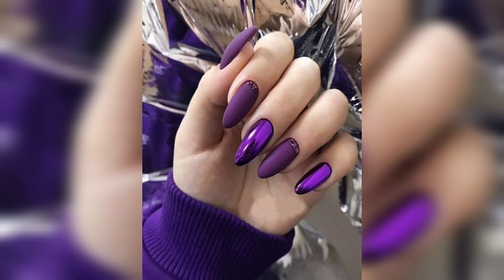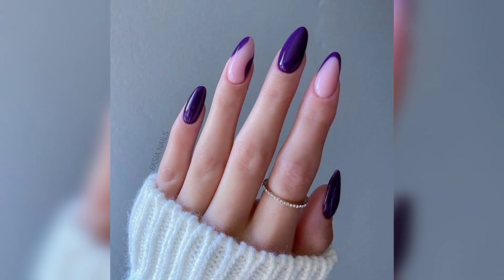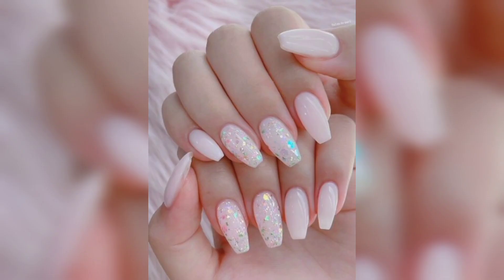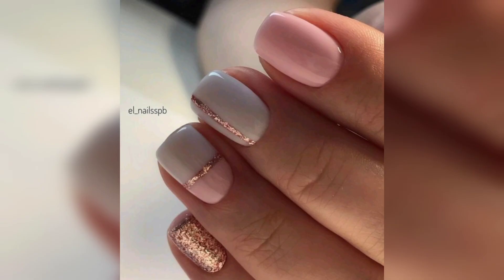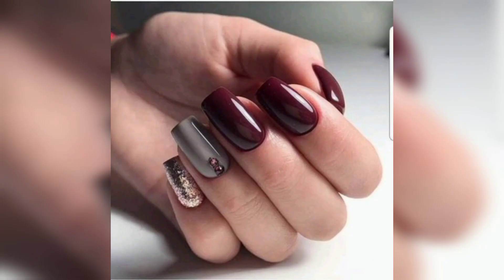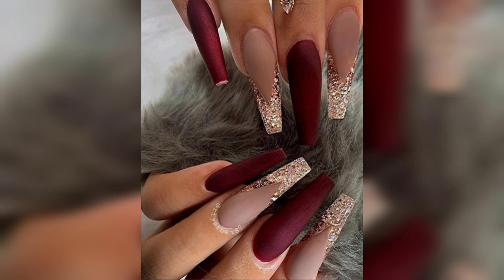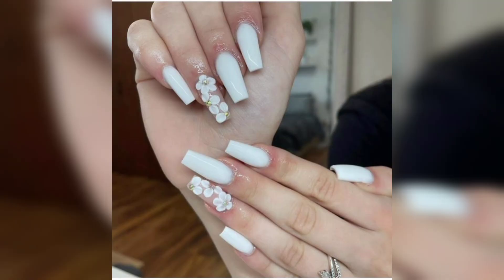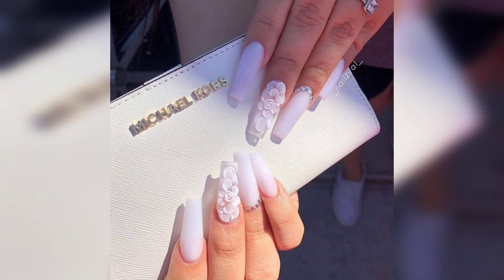golden glittery , marvel, watermelon nail ideas and designs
dark purple nail
dark purple nails
fall nail
fall nail 2022
nail
fall nail design
christmas nail
nail design
autumn nail
nail ideas
winter nail
trendy nail
nail 2022
minimalist nail
short nail design
red nail
black nail
brown nail
nail inspiration
fall nail color
pink nail
nail autumn 2022
short nail
white nail
elegant nail